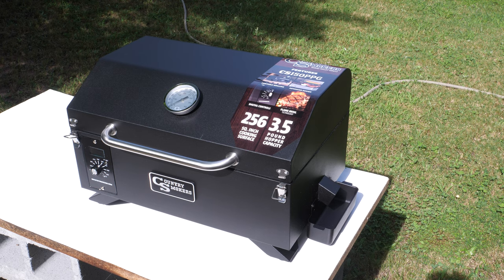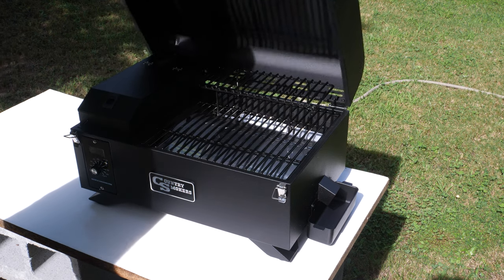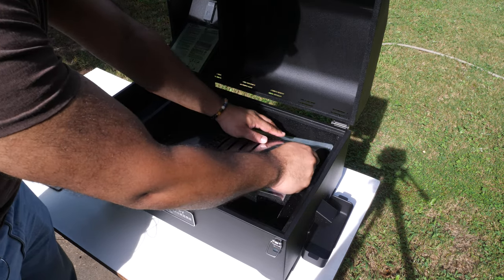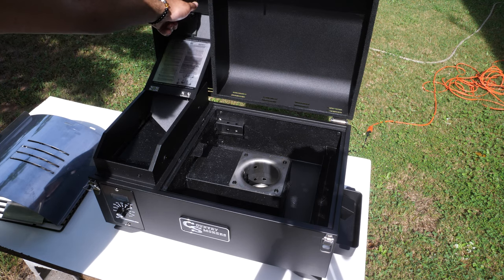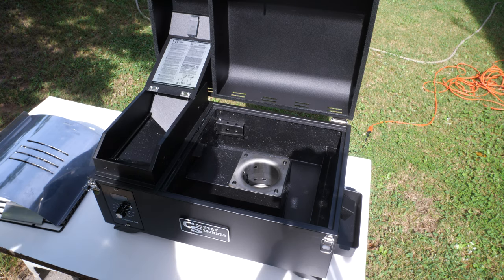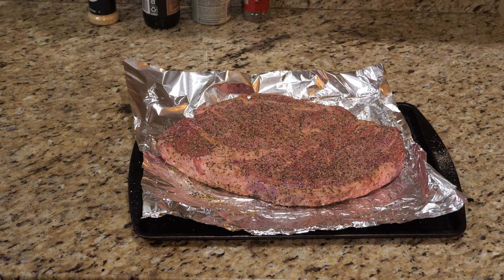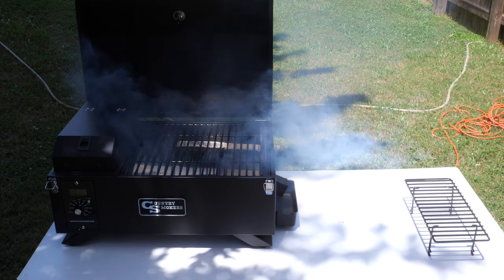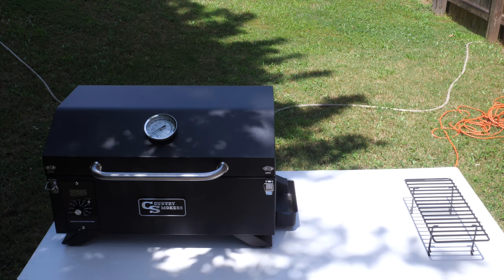Country Smokers Pellet Grill: Set-Up and First Cook!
96% . 38.6K/40K

Summer is here and I've decided to try my hand at smoking meat! To do that, I picked up the Country Smokers Traveler Pellet Grill for $200. In this video, I try to cover everything from initial setup of the grill to my process of cooking a 3-pound chuck roast.

96% . 38.6K/40K